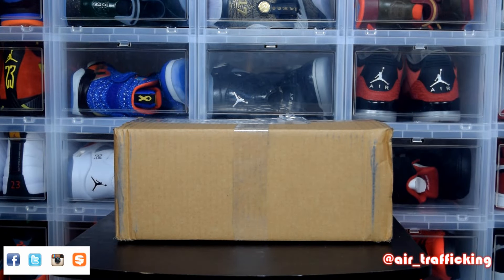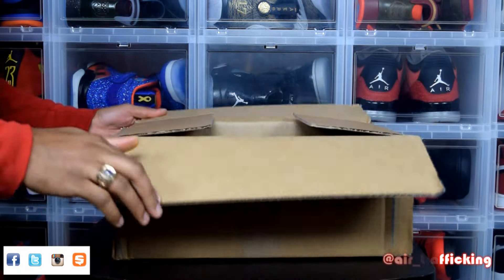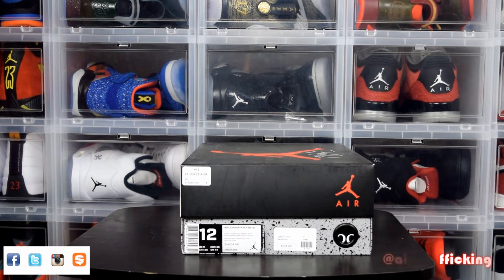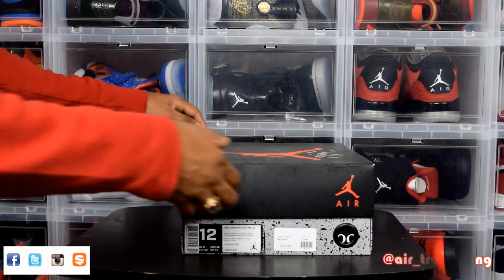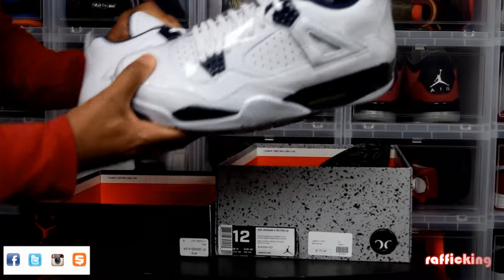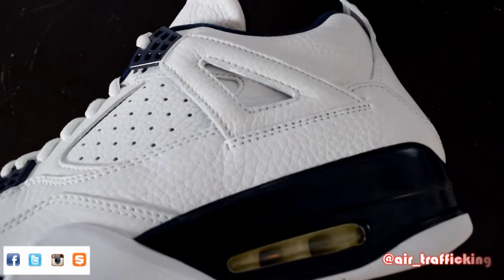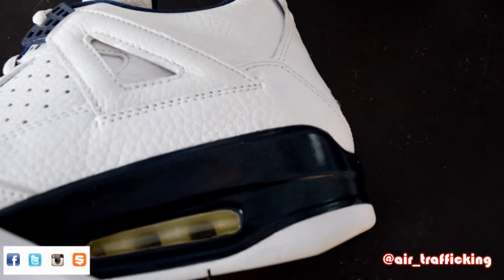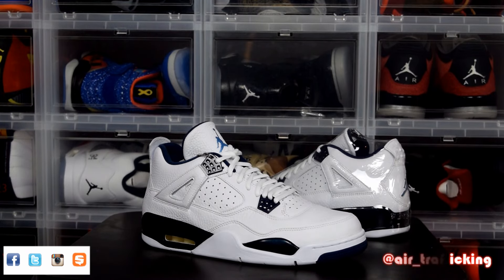Jordan 4 TBT Unboxing / Review @air_trafficking Sneaker Collection / Jordan 4 Columbia Legend Blue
TBT Jordan 4 Pickup from P4P Shoes.

Beats by ; @Aseva757 Follow him on Twitter & IG